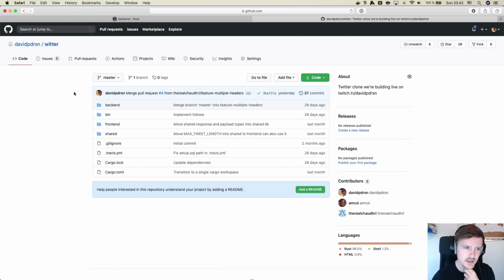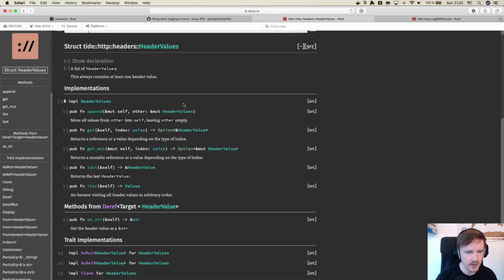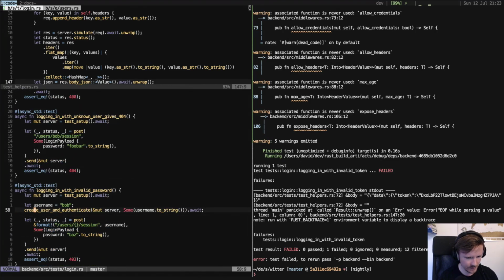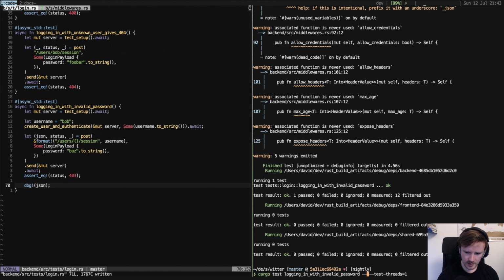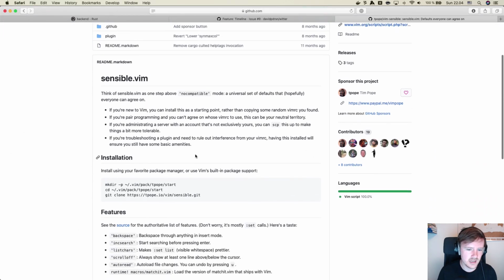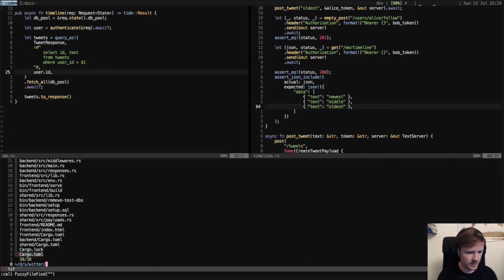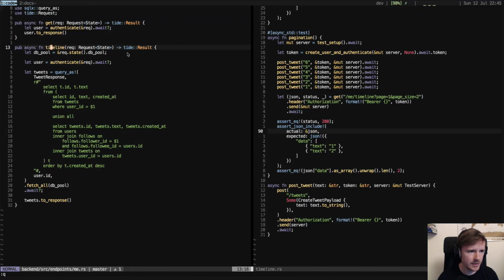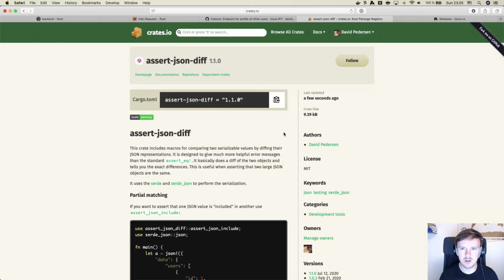Educational Rust live coding - Building a web app - Part 5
5th part of our series where we build a web app from scratch in Rust. We clean up some tests, address some issues people have opened, implement the timeline including pagination, and finally we do a small release of a dependency I maintain.

Starts at 10:26

If you want to catch me next time I'm live go follow I also announce streams ahead of time